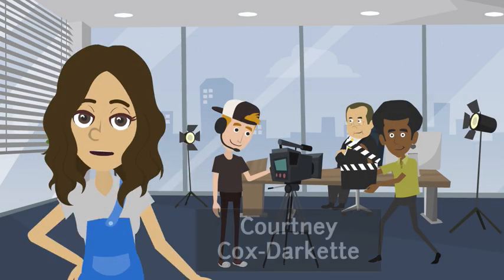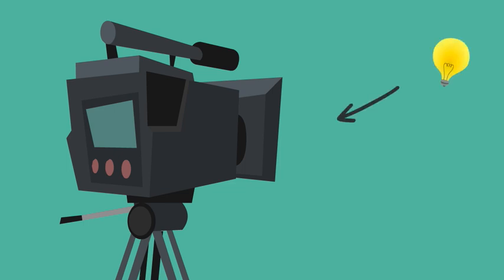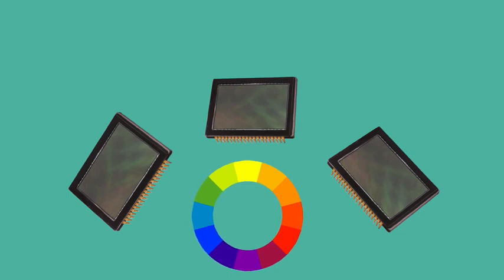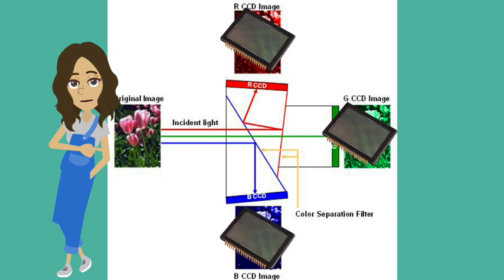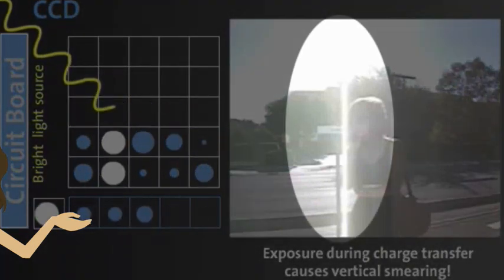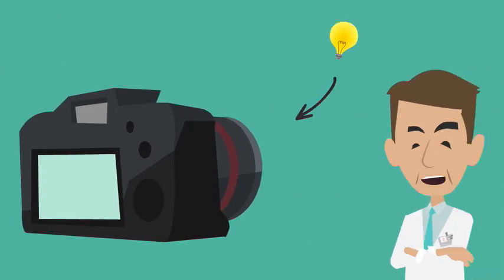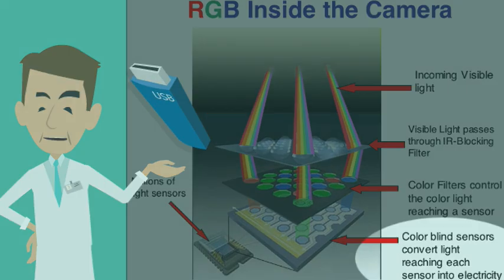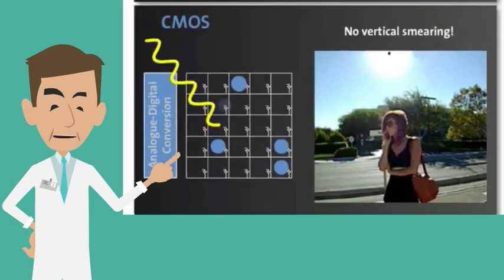CCD vs CMOS